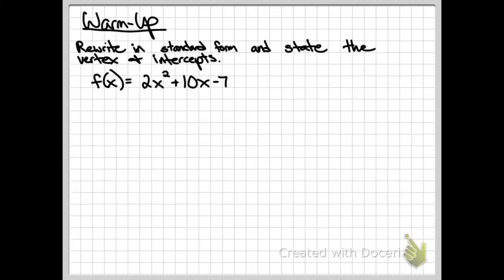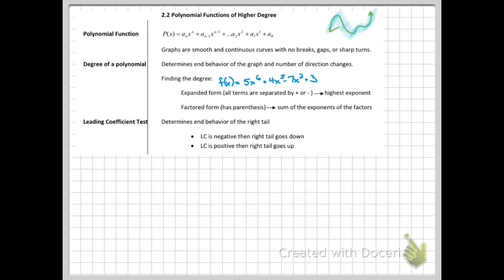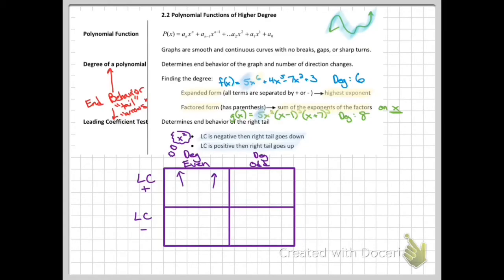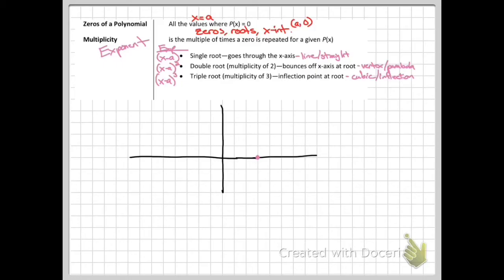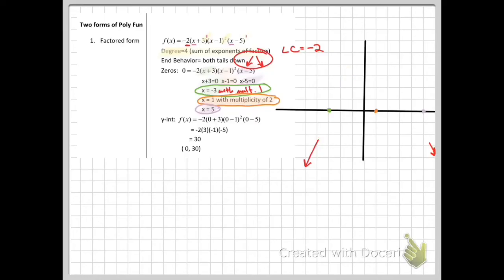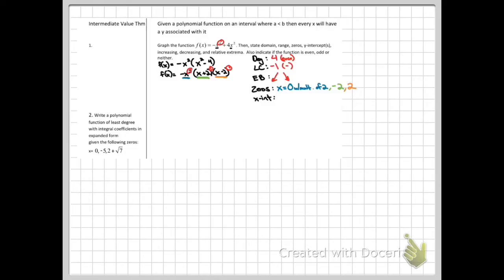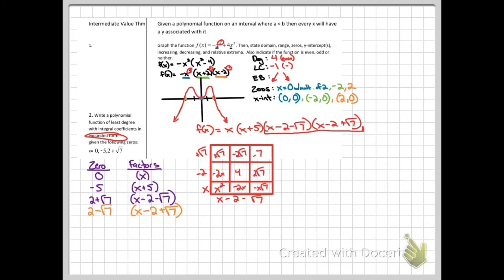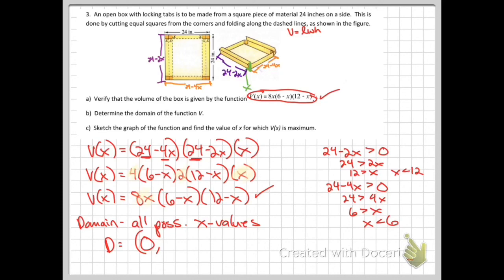PC 2.2 Polynomial Functions of higher degree